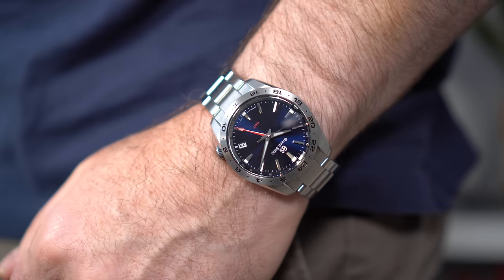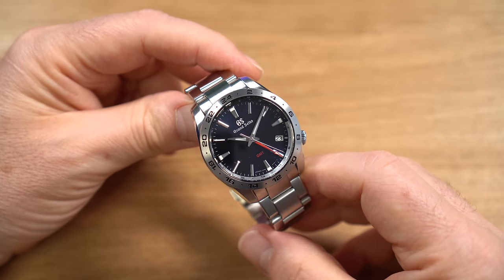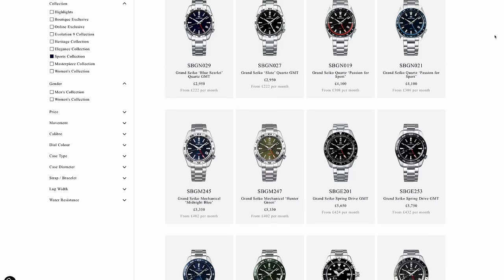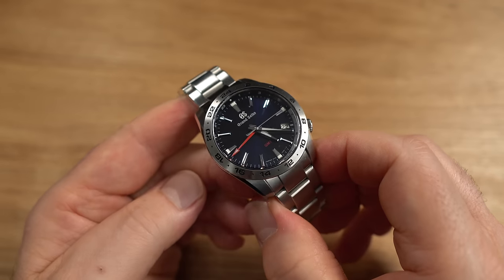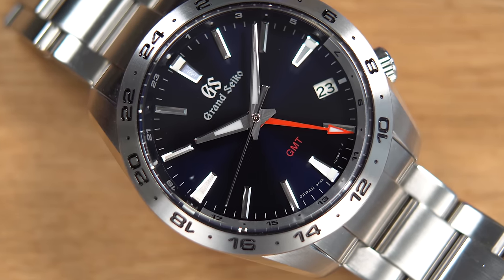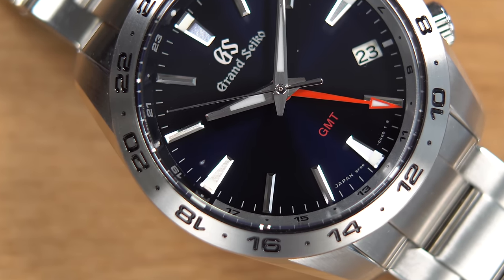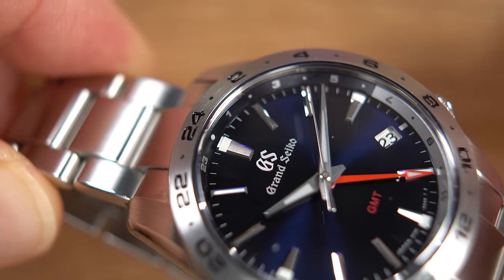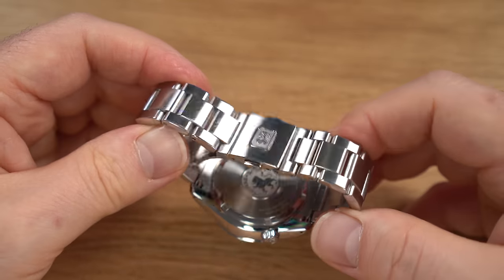The Best Quartz Watch (and Why It Matters) | Grand Seiko GMT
In this video, we explore the Grand Seiko GMT, a remarkable quartz watch that stands out in the world of horology. Discover why this timepiece is considered one of the best quartz watches available and how it compares to iconic models like the Omega Speedmaster and Rolex Submariner. We'll dive into the exquisite craftsmanship and features of the Grand Seiko GMT, showcasing its precision and reliability, which make it a must-have for any watch enthusiast. Join us as we unbox this stunning timepiece and provide a detailed review, discussing its design elements that appeal to both collectors and casual wearers alike. We'll also touch on the significance of quartz movements in luxury watches and why they matter in today's market. Whether you're a fan of vintage speedmasters, the new silver snoopy release, or the robust Tudor Blackbay, this video will give you insights into why the Grand Seiko GMT deserves a place in your collection. Whether you're searching for the best watch for men, considering styles like the Pepsi GMT or the Tissot PRX, or simply looking for inspiration in men's fashion, this video has something for everyone. Don't miss out on our detailed analysis and expert commentary on this luxury dive watch. Tune in to see if the Grand Seiko GMT could be your next favorite timepiece!